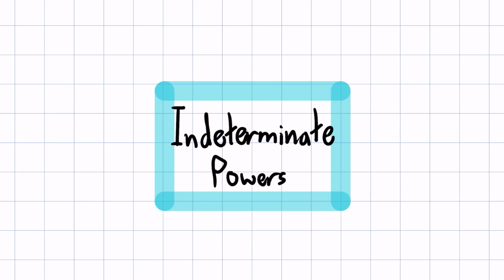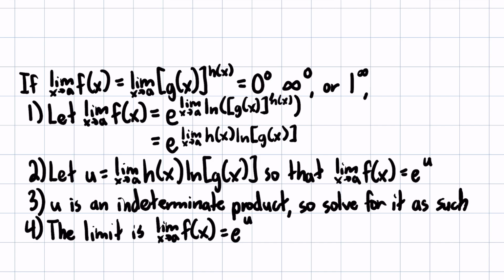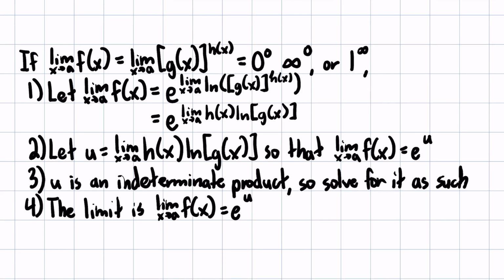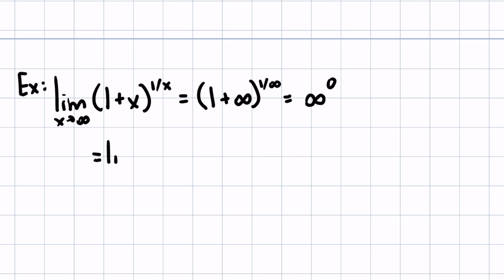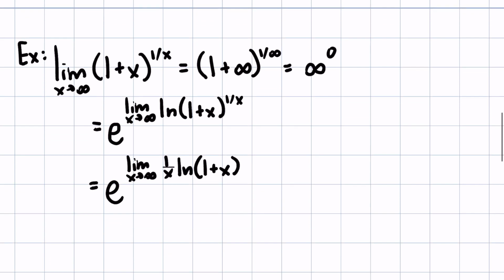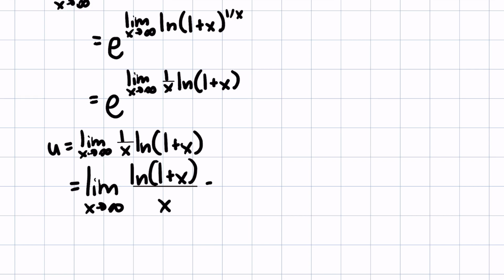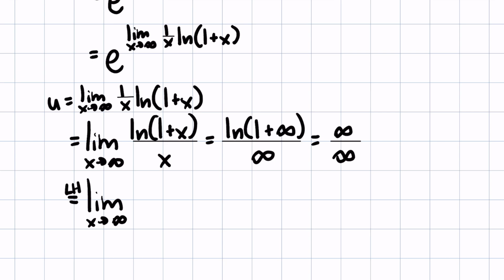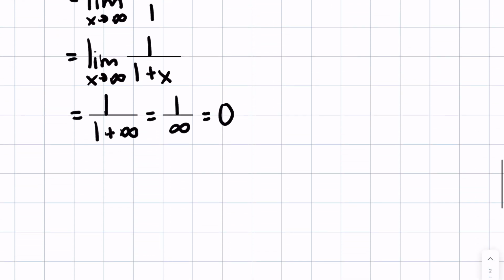Indeterminate Powers - L'Hôpital's Rule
This video covers the application of L'Hôpital's Rule to indeterminate powers. For tutoring online or in NYC, please